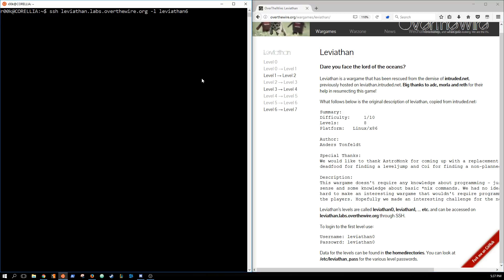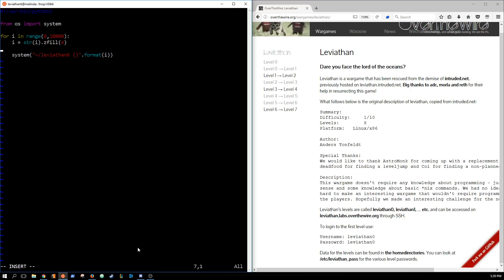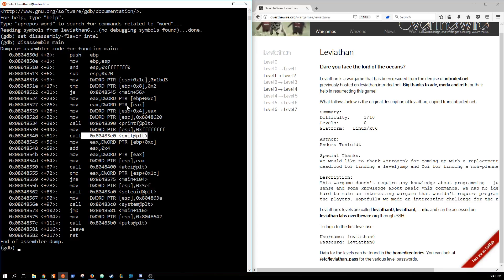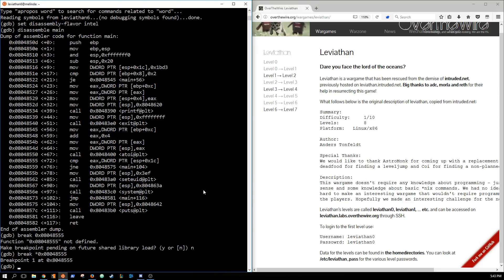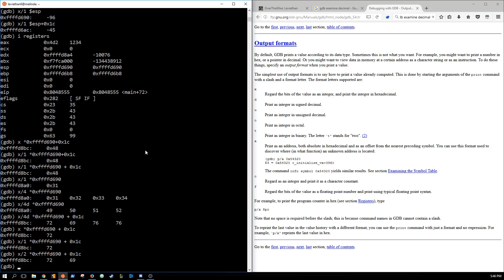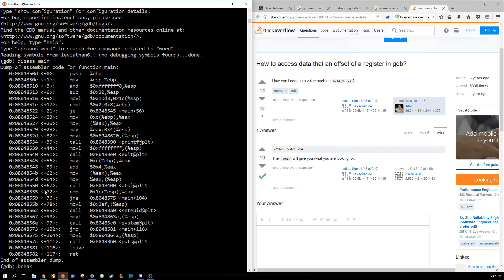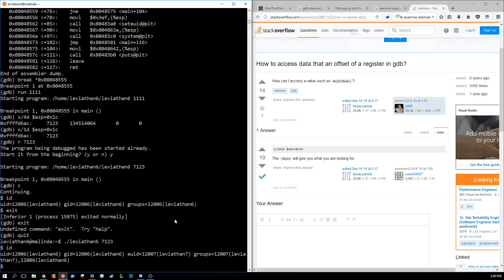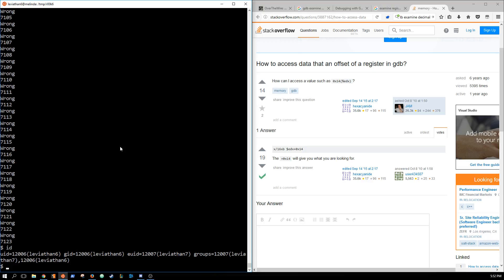Level 6 - OverTheWire.org's Leviathan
Walking through OverTheWire's linux wargame, Leviathan.